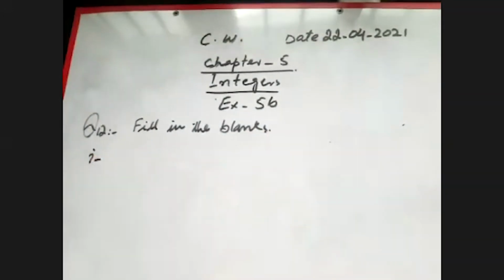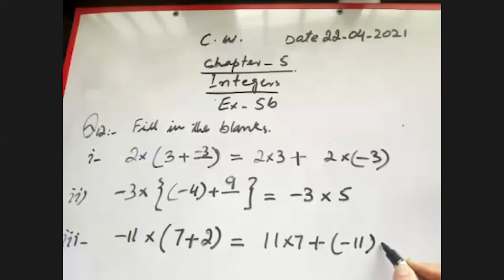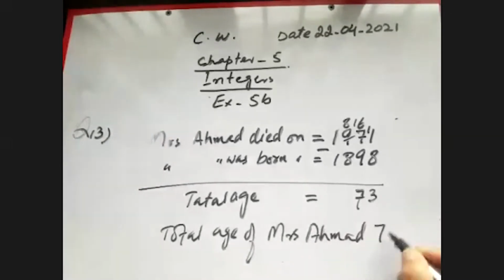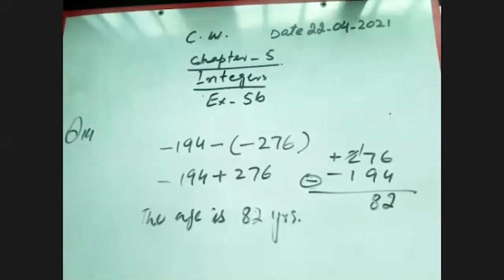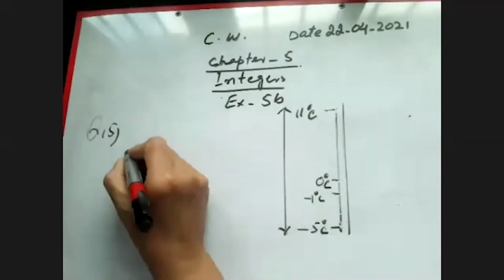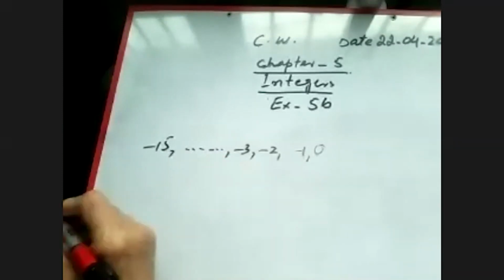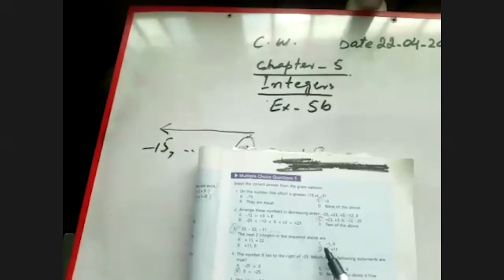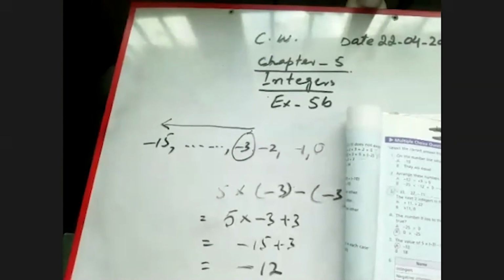Chapter 5 | Integers | Exercise 5b | Zoom E16 | April 22, 2021 | Class 6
In this video you will find the solution for Chapter 5 Integers Exercise 5b